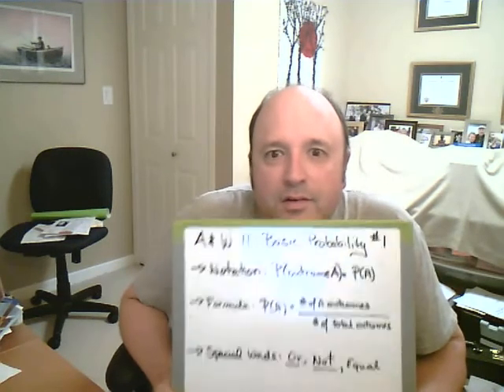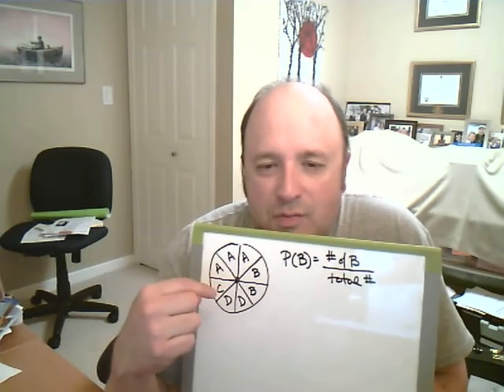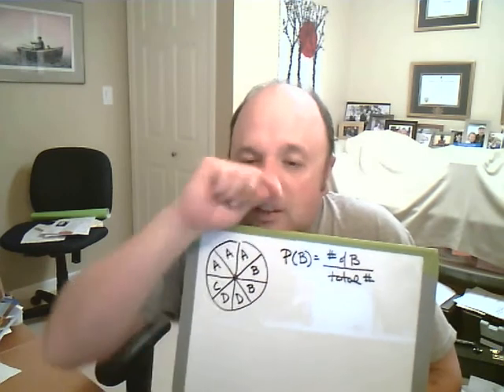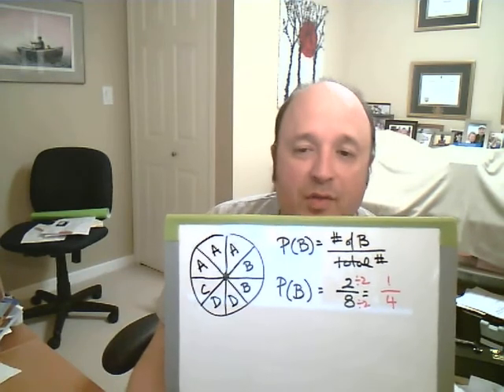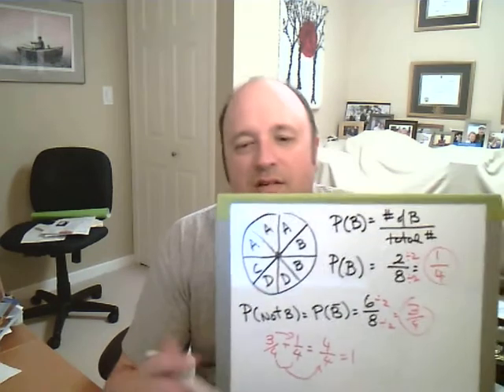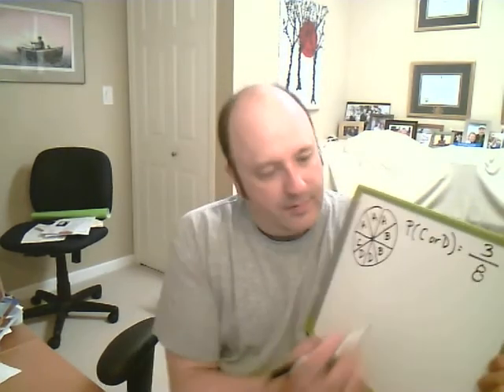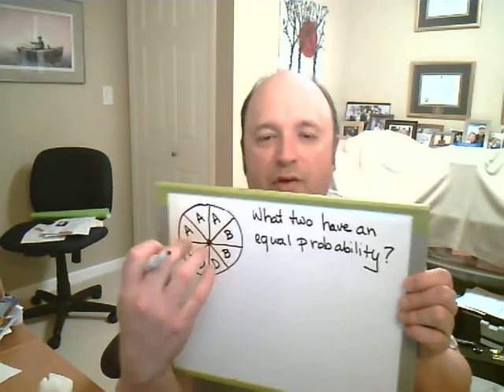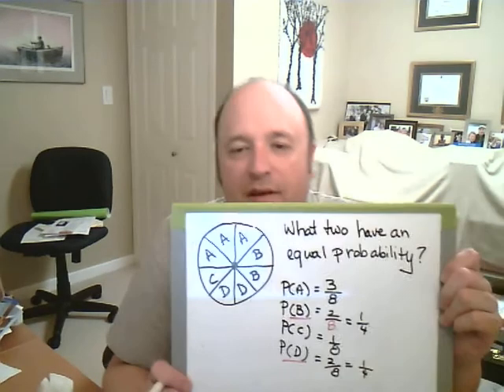A & W 11 Basic Probability #1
Hi all.  This video supports the booklet called A & W 11 Basic Probability.  Here we look at some simple and quick ways to write and calculate probabilities.  Next assignment we will take a closer look at what these probabilities mean and how to manage more complex ideas.